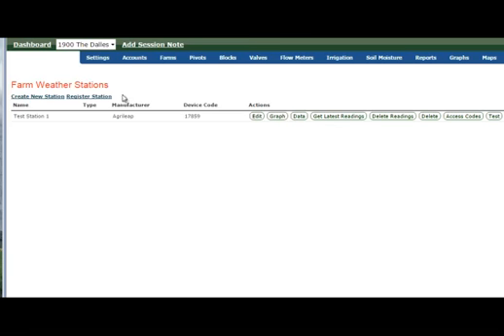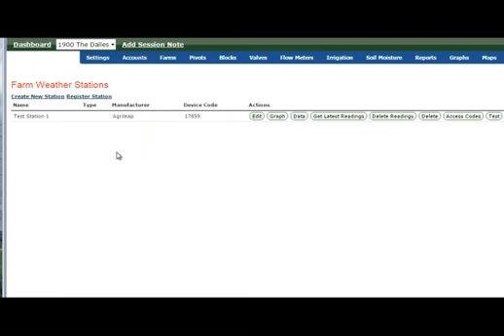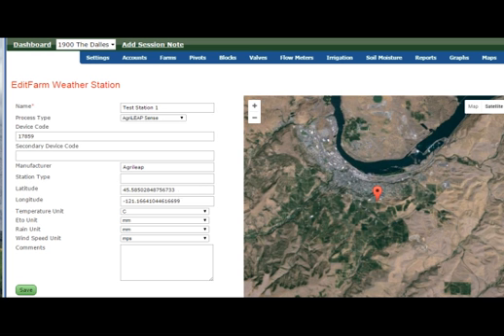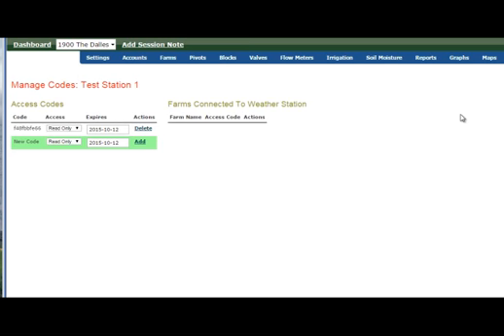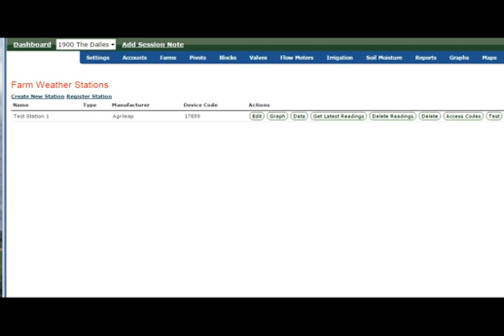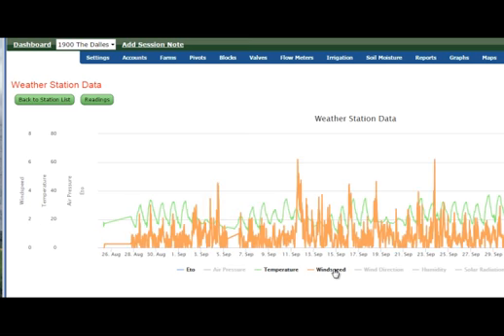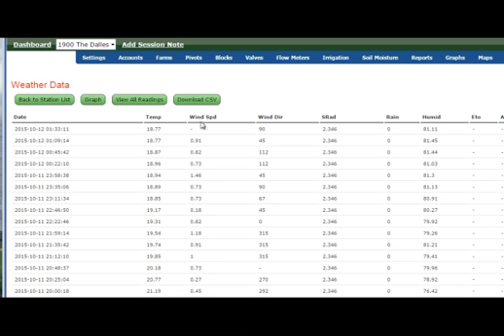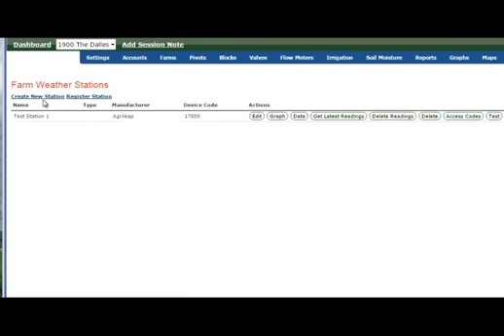PS Farm Weather Station